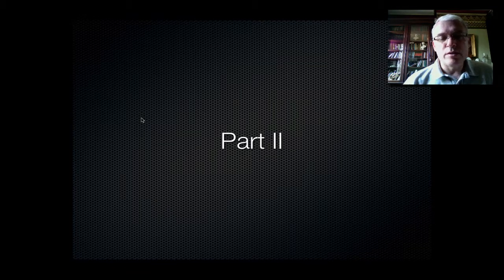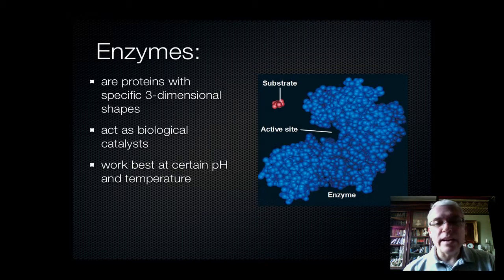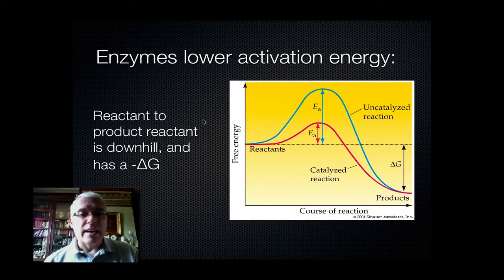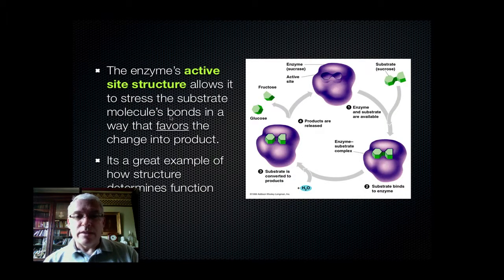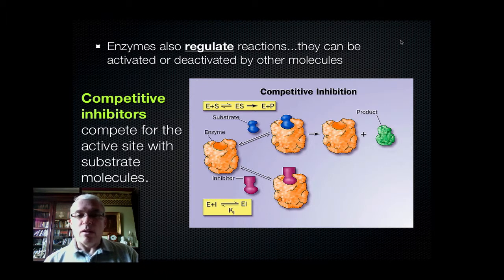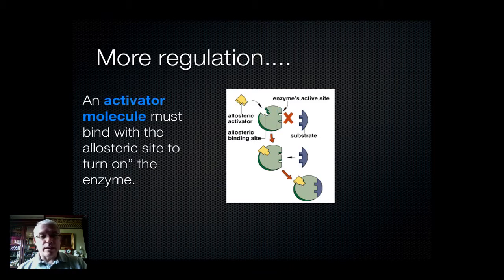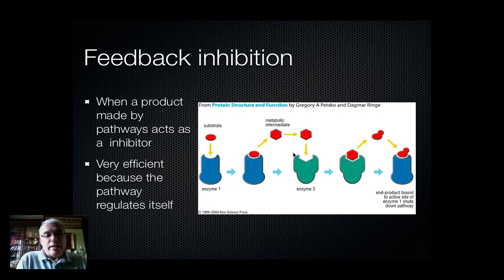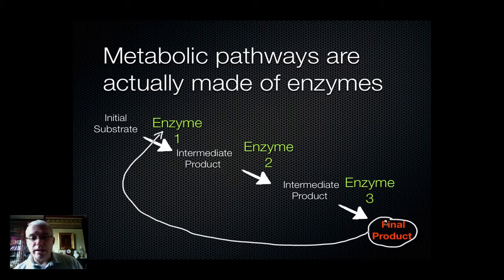Metabolism II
Metabolism and enzyme function